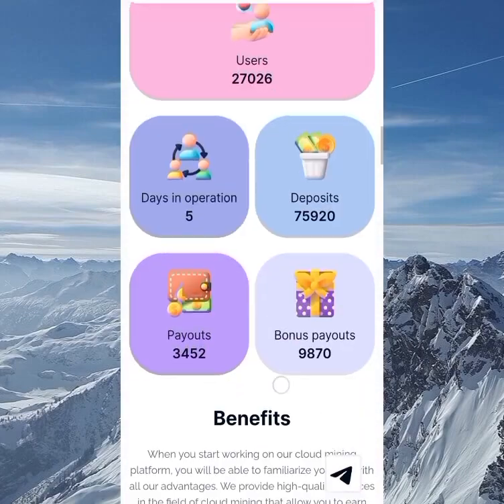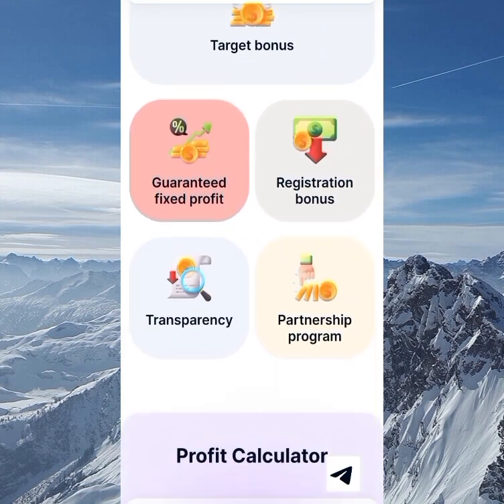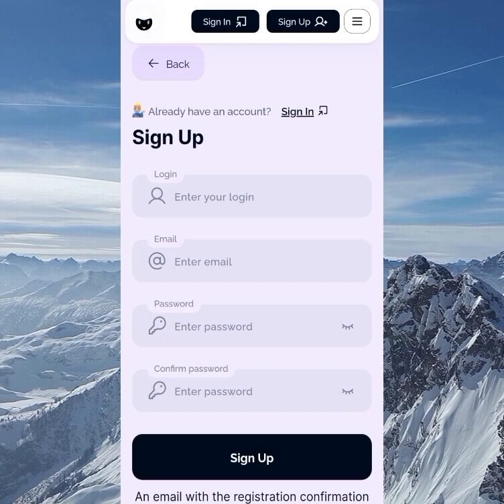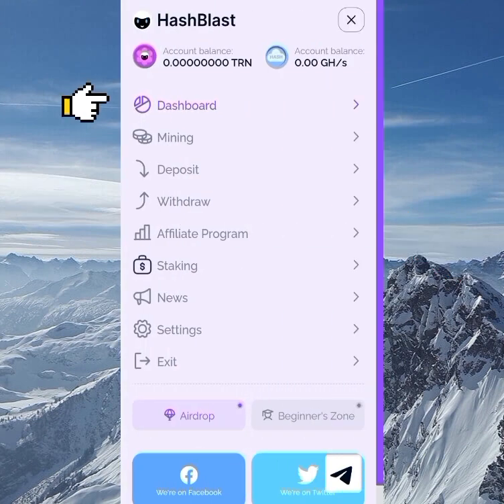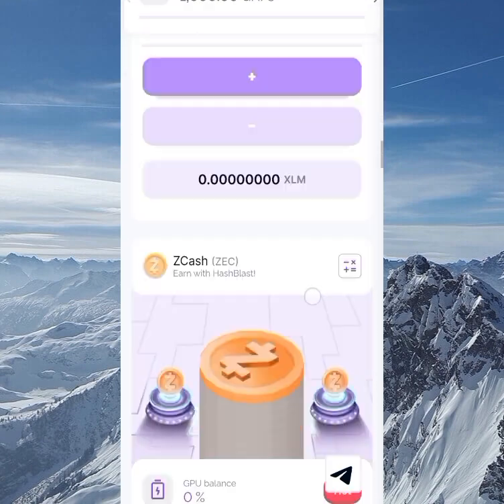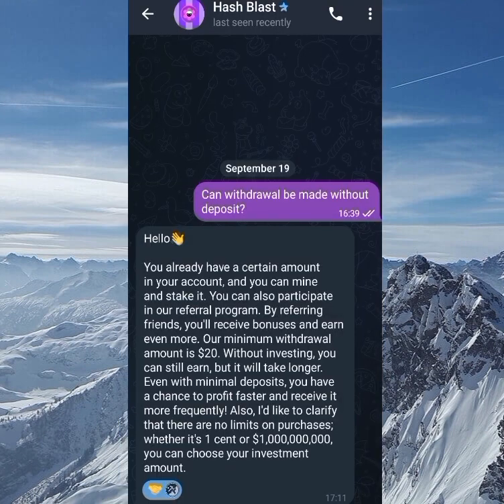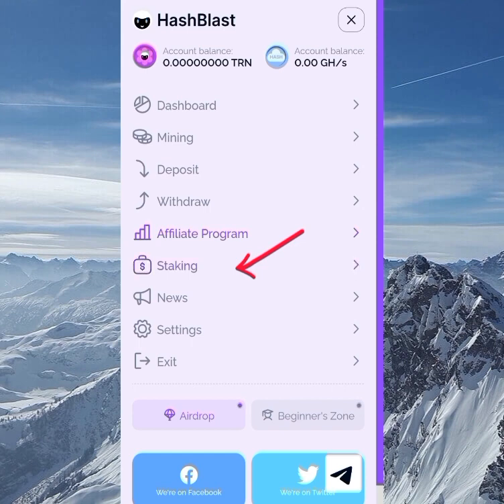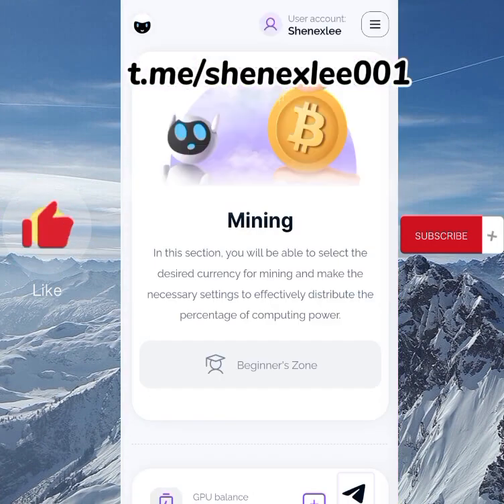Mining multiple cryptocurrency for free | withdraw without making any deposit | new mining project✅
📲 Register and verify your email
📲 Your will receive 1000GH/s to mine for free
📲 Go to menu and mining option
📲 Choose the cryptocurrency you want to mine and you can also share the mining capacity to mine multiple currency
📲 Withdraw without deposit

𝓨𝓸𝓾𝓽𝓾𝓫𝓮 𝓢𝓮𝓪𝓻𝓬𝓱

𝓕𝓻𝓮𝓮 𝓶𝓲𝓷𝓲𝓷𝓰 𝓪𝓹𝓹, 𝓛𝓮𝓰𝓲𝓽 𝓶𝓲𝓷𝓲𝓷𝓰 𝓪𝓹𝓹, 𝓑𝓮𝓼𝓽 𝓶𝓲𝓷𝓲𝓷𝓰 𝓪𝓹𝓹, 𝓑𝓮𝓼𝓽 𝓬𝓻𝔂𝓹𝓽𝓸 𝓶𝓲𝓷𝓲𝓷𝓰 𝓪𝓹𝓹, 𝓜𝓲𝓷𝓲𝓷𝓰 𝓪𝓹𝓹𝓼 2023, 𝓣𝓸𝓹 𝓶𝓲𝓷𝓲𝓷𝓰 𝓪𝓹𝓹, 𝓜𝓲𝓷𝓲𝓷𝓰 𝓪𝓹𝓹 𝓽𝓸𝓭𝓪𝔂...